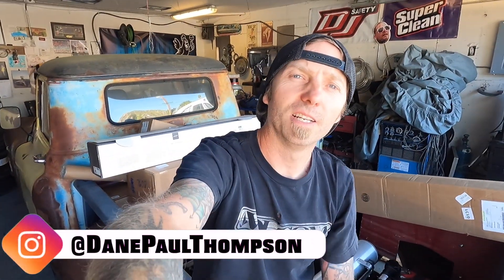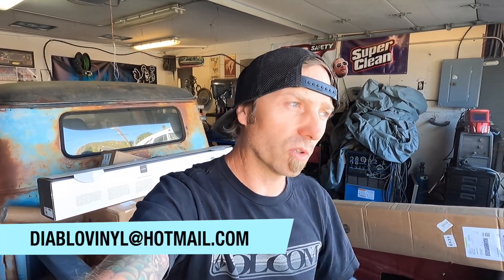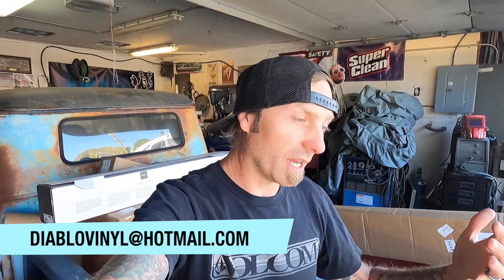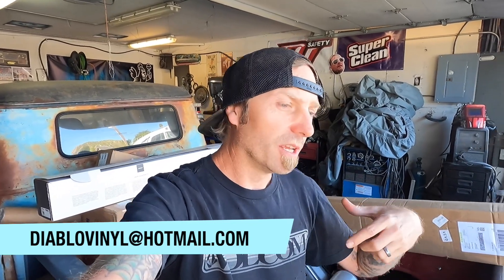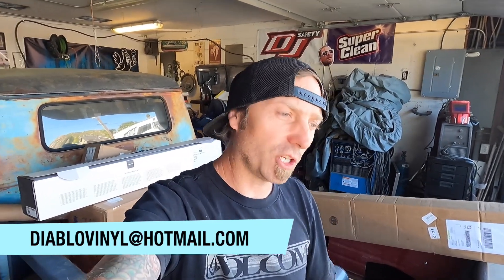ISO Square Body Blazer 1973 to 1975